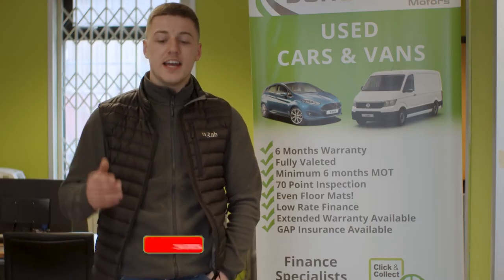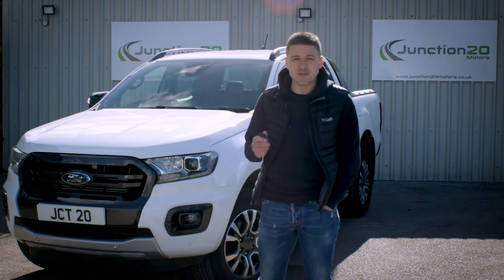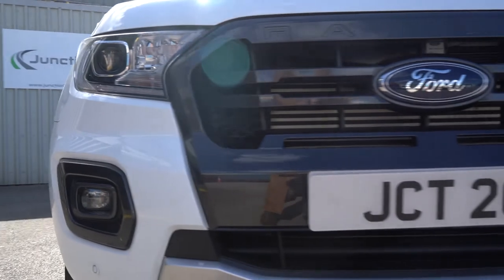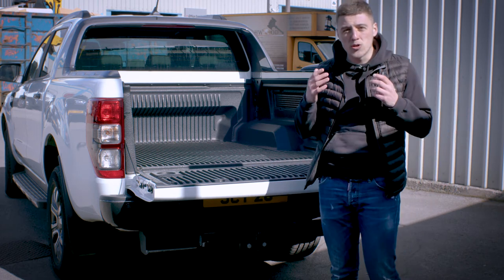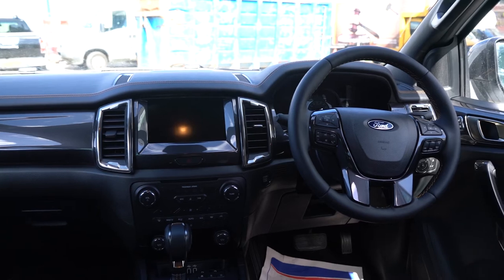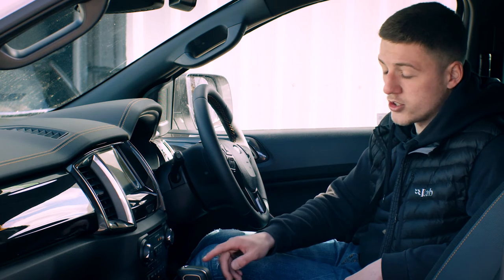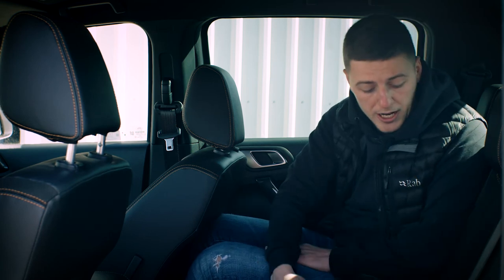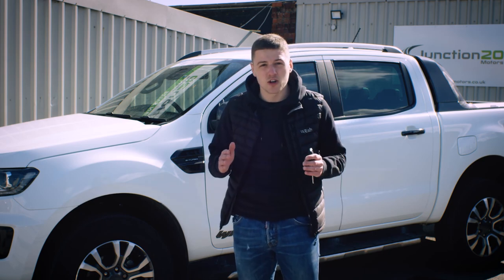Junction 20 - Ford Ranger Wild track